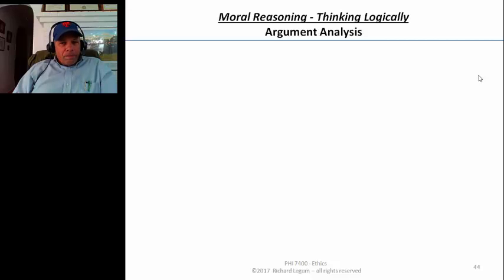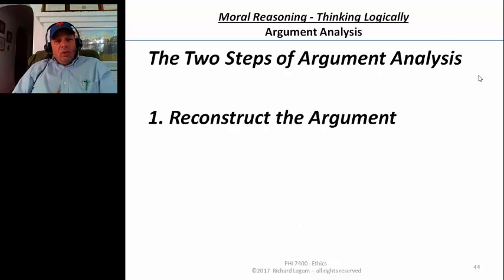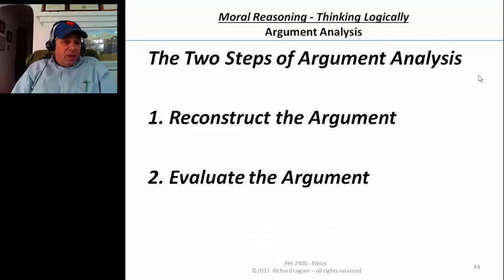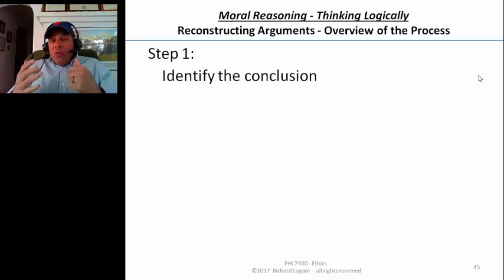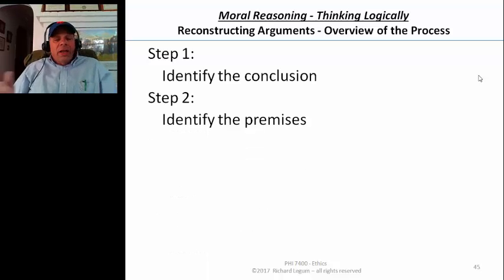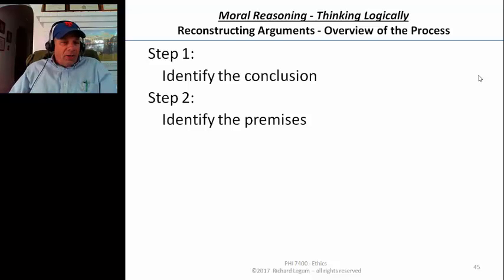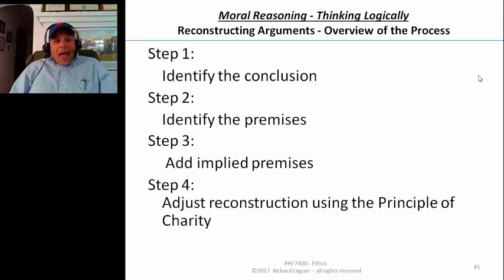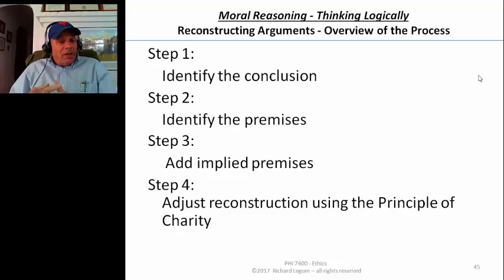Moral Reasoning Thinking Logically Summary part 5